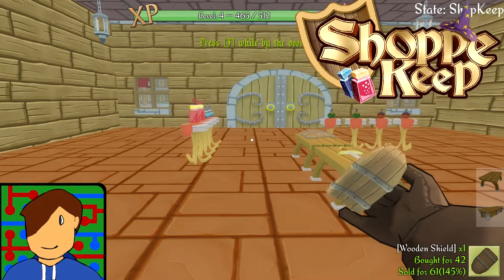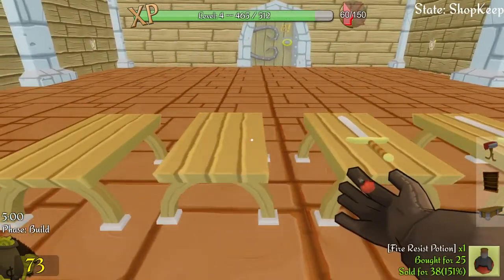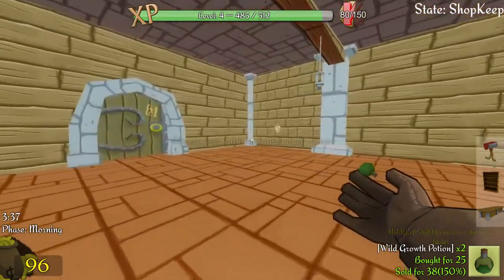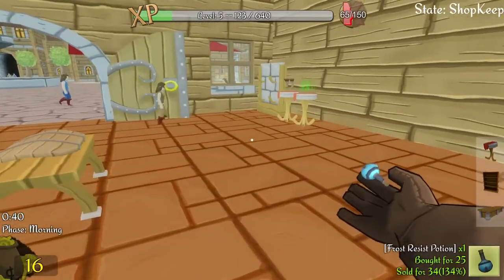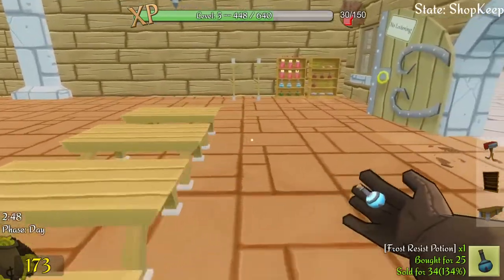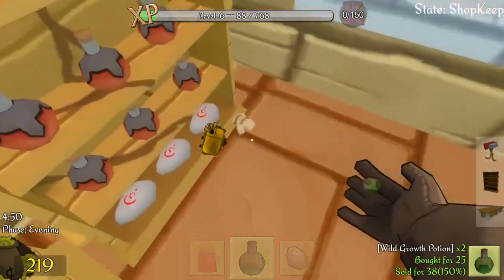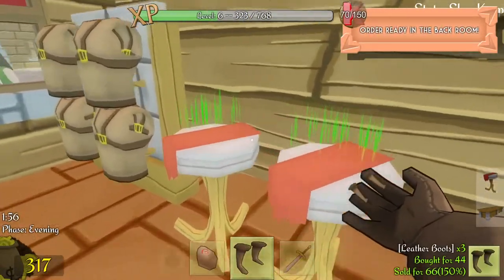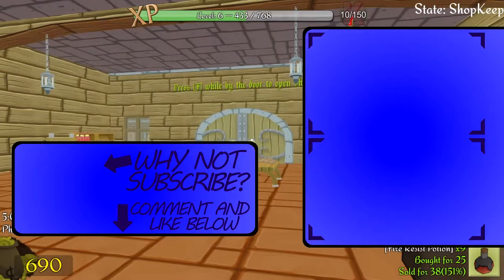New Shelves! | Shoppe Keep | Episode 4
I'm playing Shoppe Keep - a game where I run a medieval convenience store! Our shop is becoming more popular, so its time to invest in new shelves so we can keep the supplies stocked up!

About the Game:
Run an adventurers shop – a serious business in a fantasy environment. Stock your store with dangerous weapons, fancy hats, sturdy armour and magical potions.

Credits:
Game: